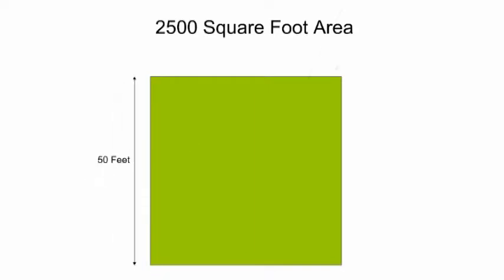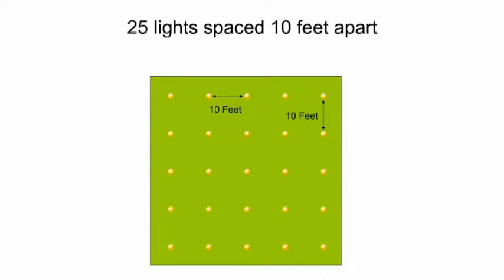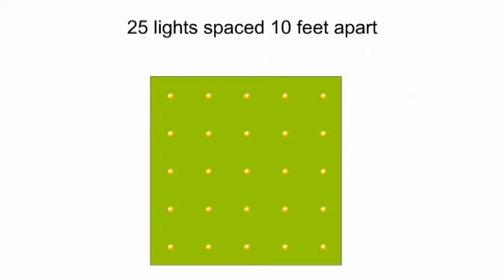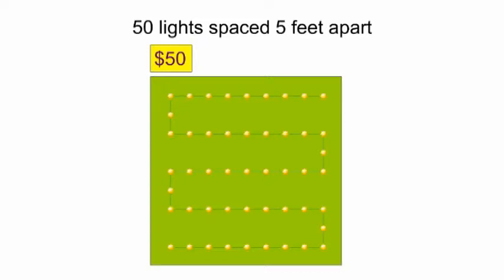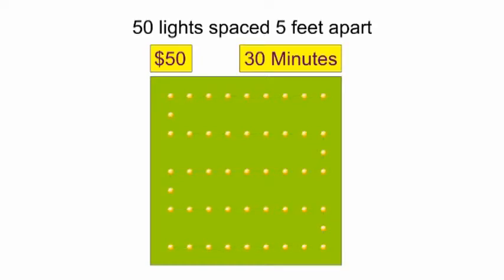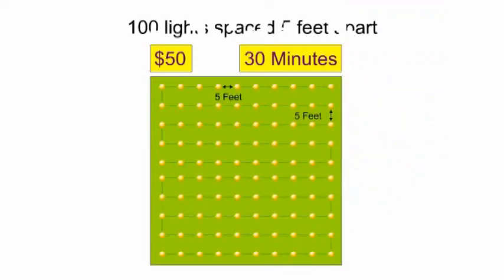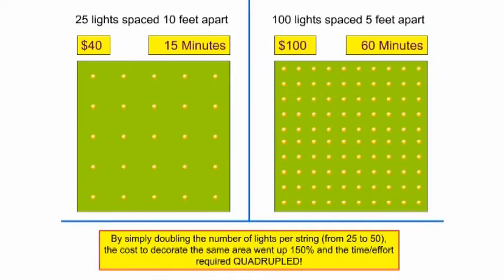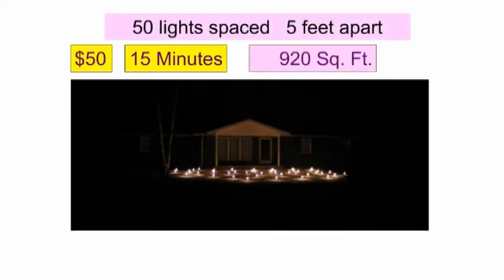Lawn Lights Spacing Demonstration - 2010